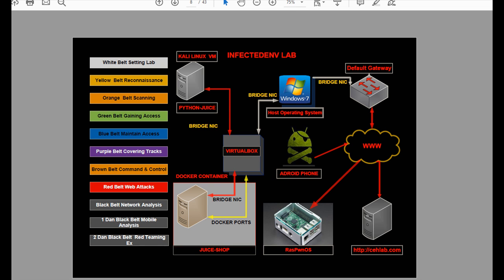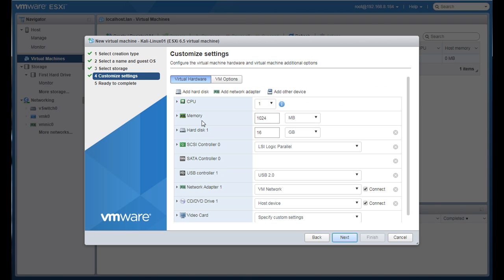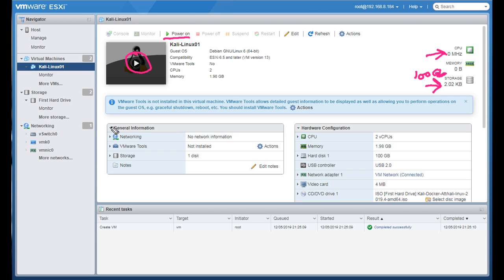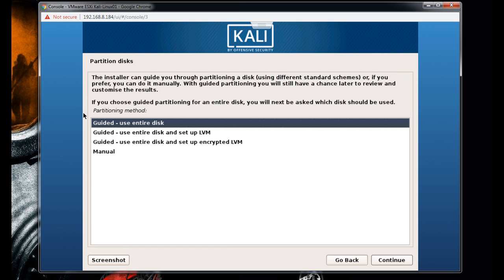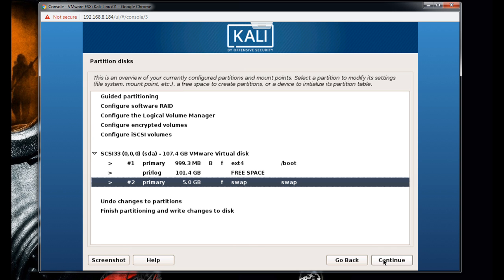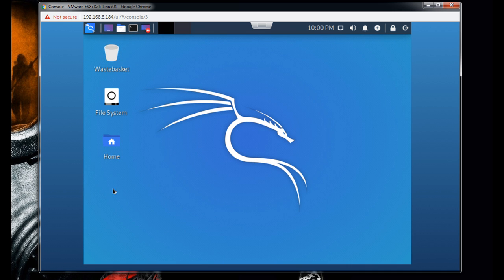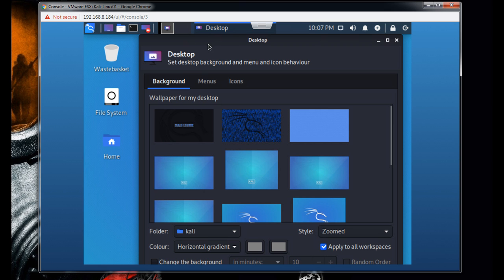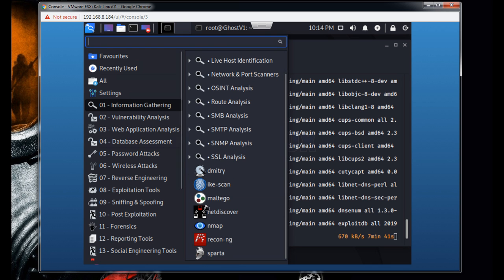First Install of Kali Linux